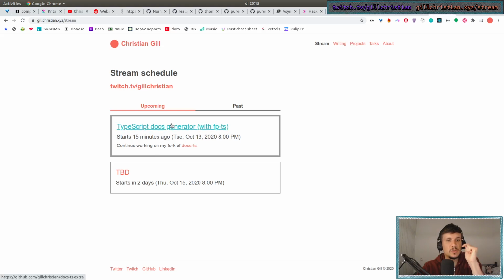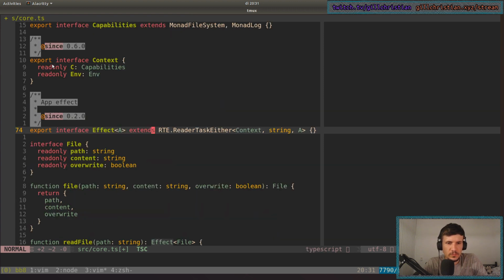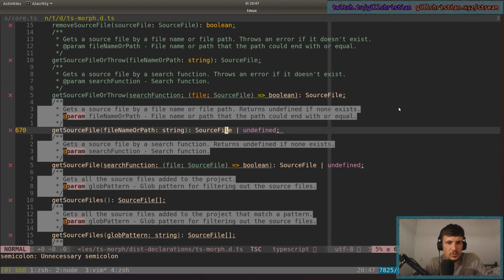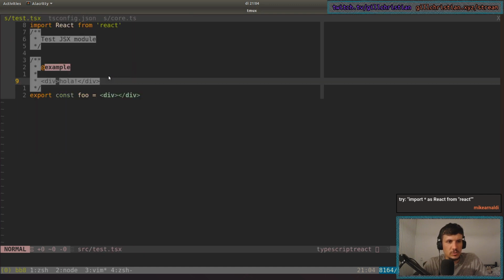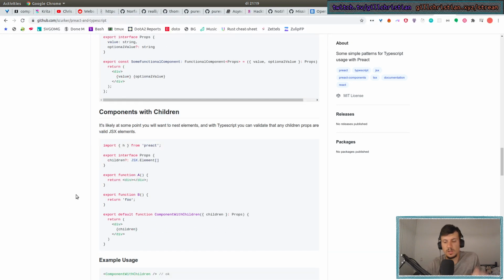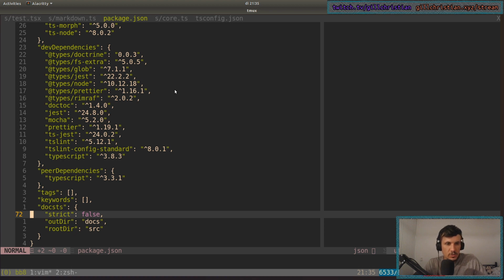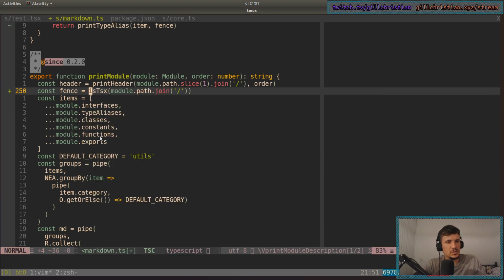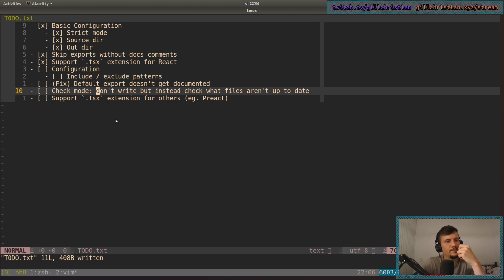TypeScript doc generator: React JSX support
Adding support for JSX (and .tsx) to my fork of the TypeScript docs generator docs-ts